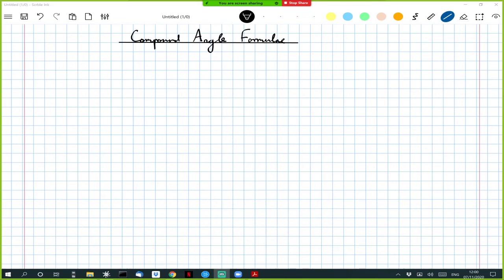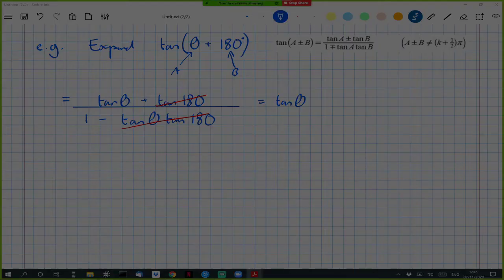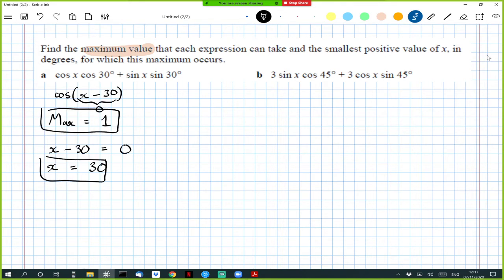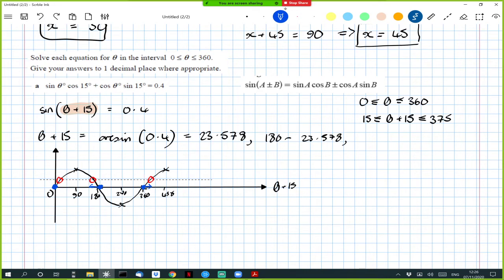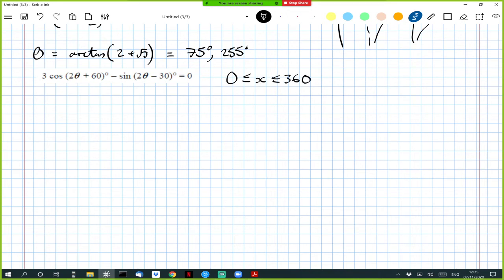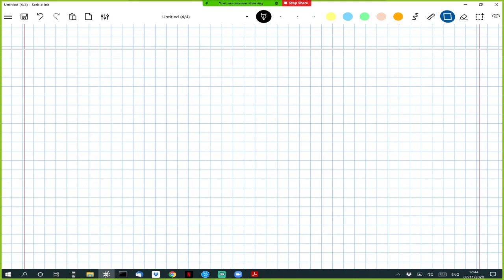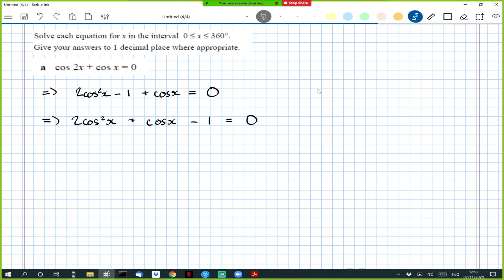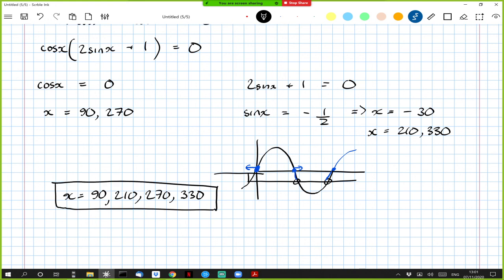Lesson 07 - Compound Angle Formulae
An A Level Maths Revision Live Online Lesson on Compound Angle Formulae.

Want to join in live and ask questions each Saturday at 12 noon for around only £1.50 per lesson? for more information. For more information on my one-to-one tutoring please